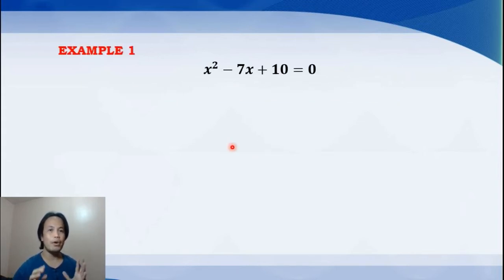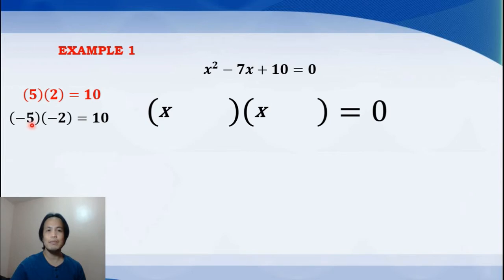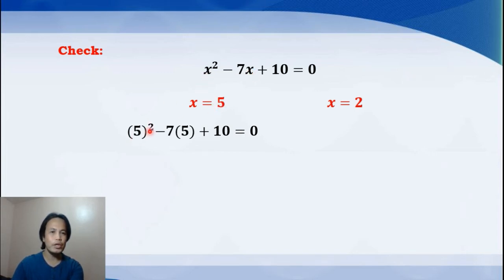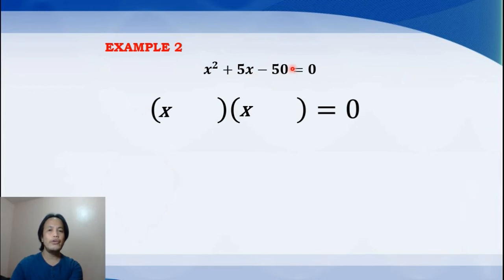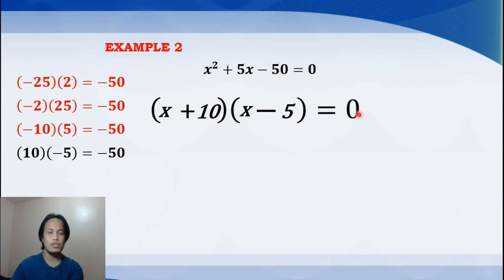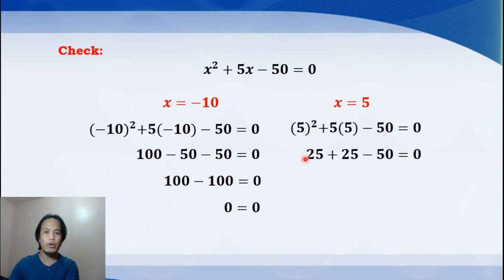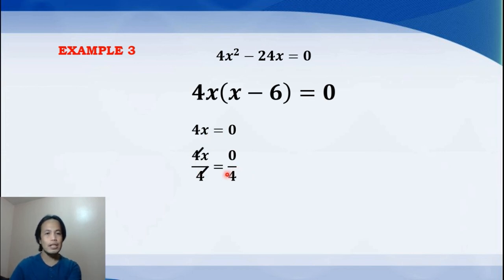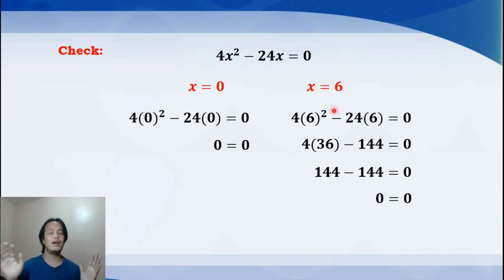Solving Quadratic Equations by Factoring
This is the 2nd part of the four-part video series about solving quadratic equations.